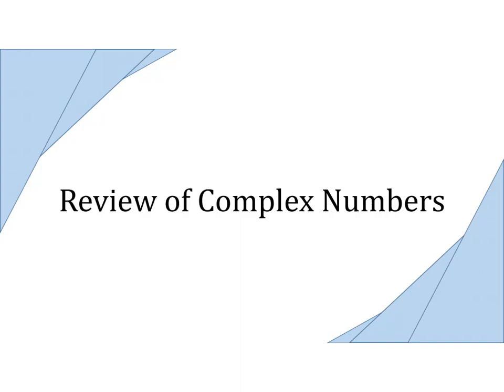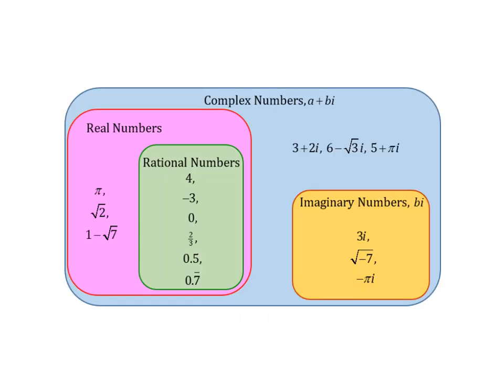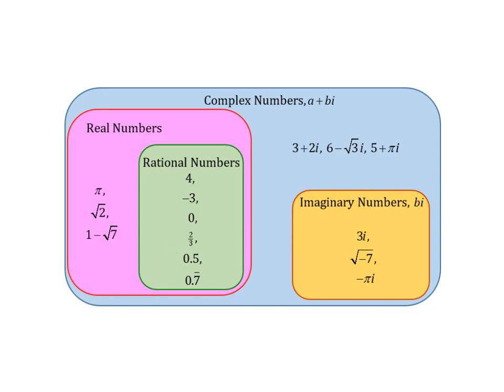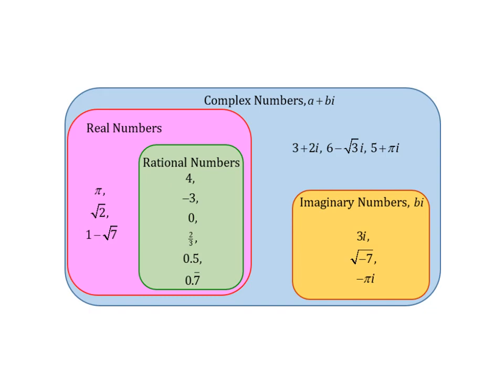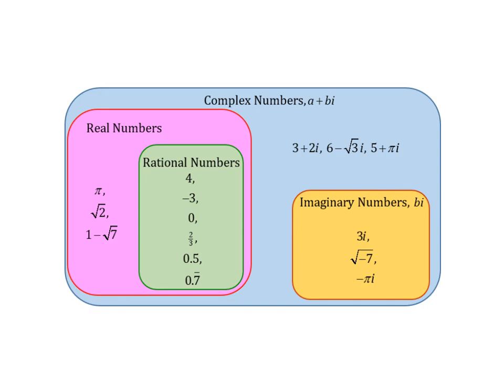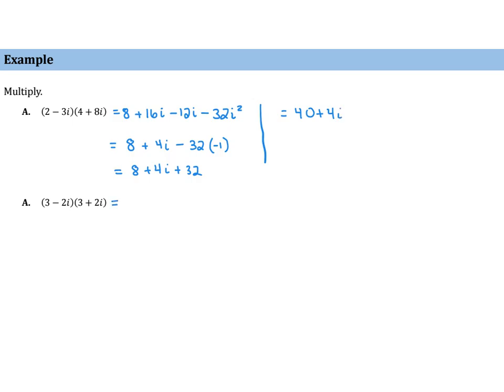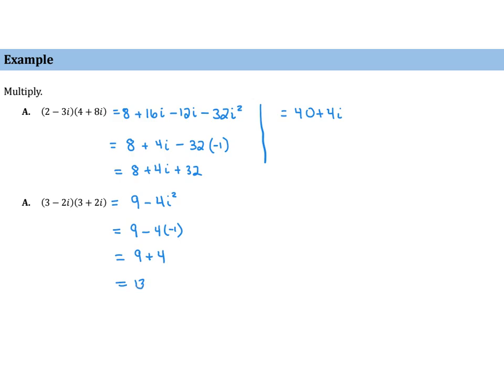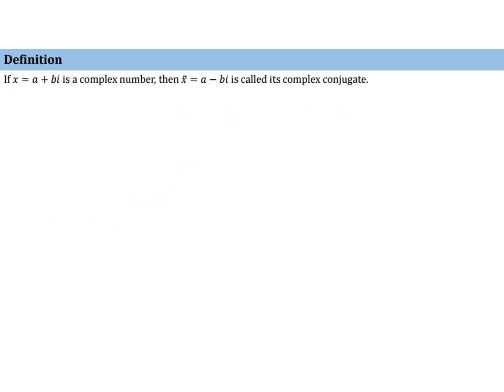5 7 1 Review of Complex Numbers